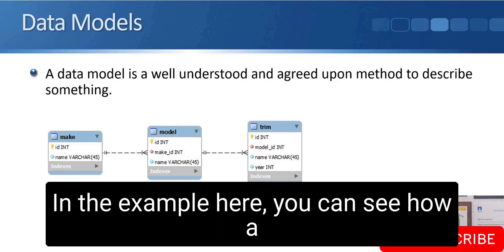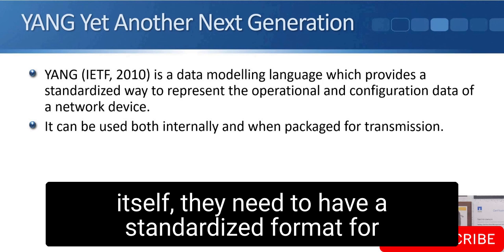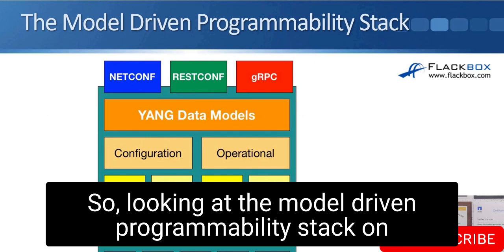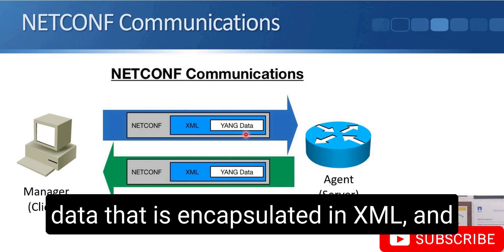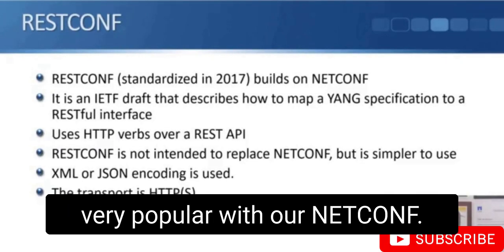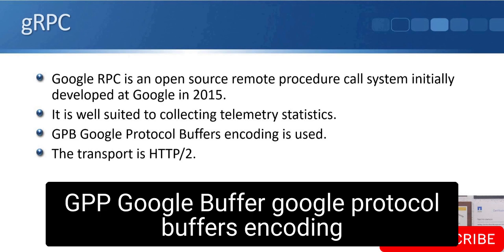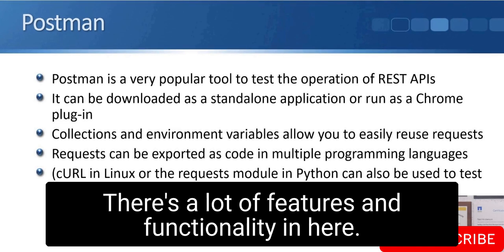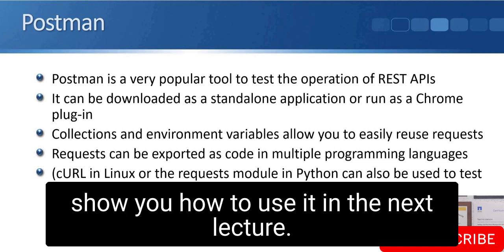Cisco CCNA 200-301 | Lecture No 6 Model Driven Programmability - YANG, NETCONF, RESTCONF and gRPC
Cisco CCNA 200-301  | Network Automation and Programmability | Lecture No 6 Model Driven Programmability - YANG, NETCONF, RESTCONF and gRPC